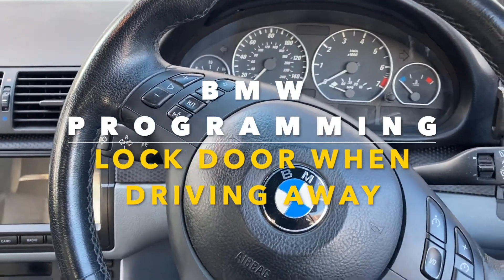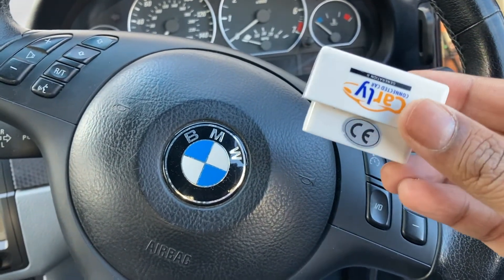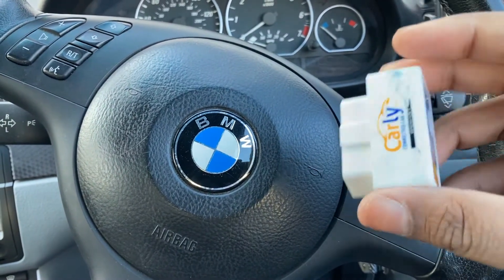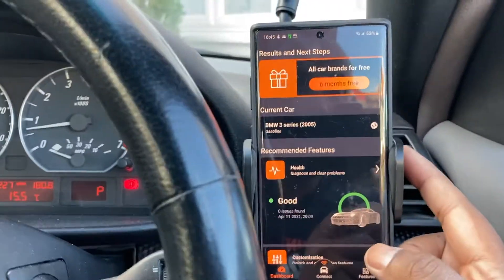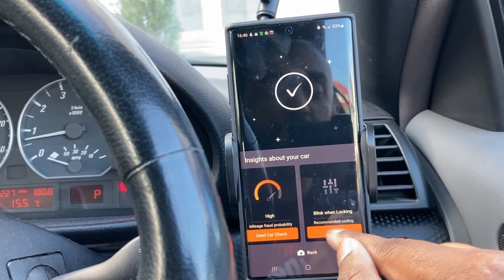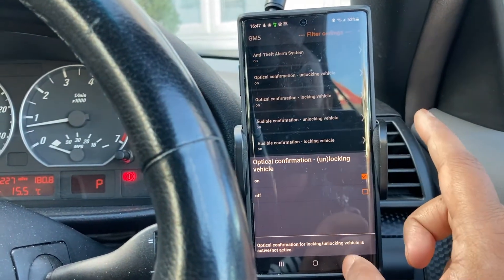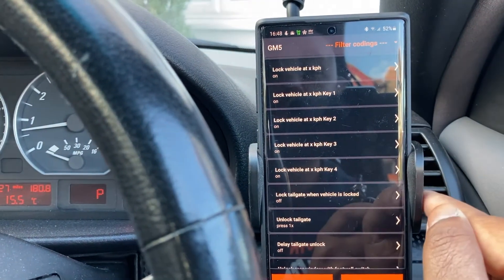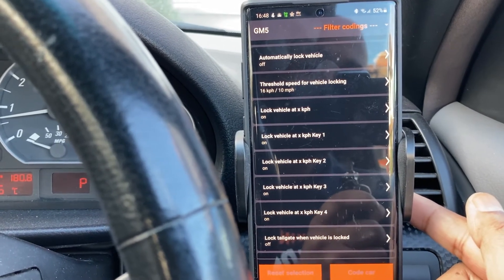BMW Programming - Lock Doors When Driving Away - Carly OBDN2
We demonstrate how to code a bmw E46 using Carly BMW OBDN2 Adaptor with the Carly App installed.

Carly OBDN Adaptor
For this video we show the configuration to code the locking of doors when driving away at 10mph.